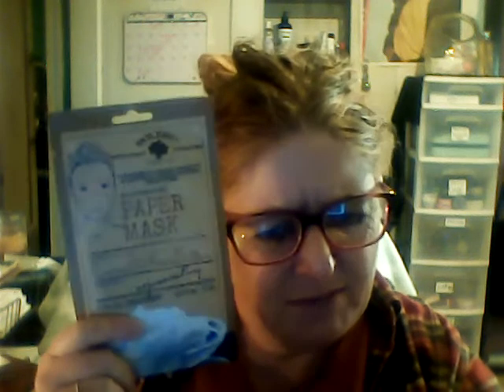Skin care I have open and need to finish March 2022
crgtuddlesfans
606 S Ohio St